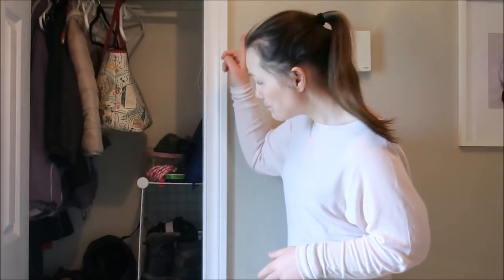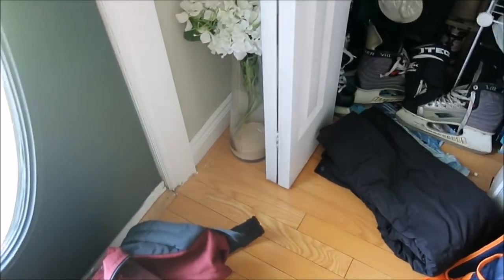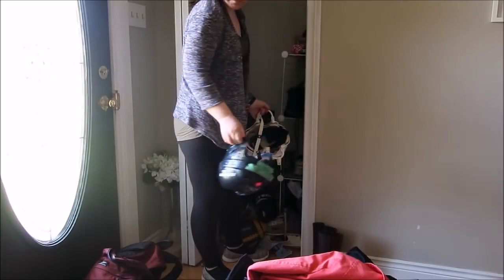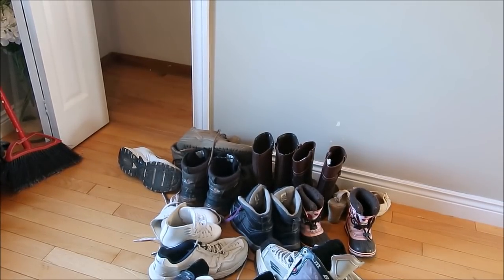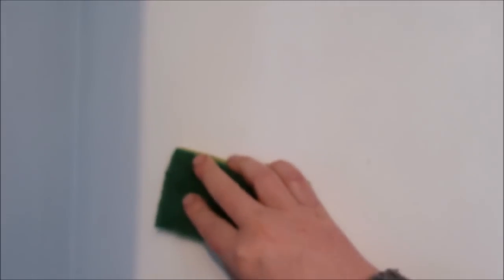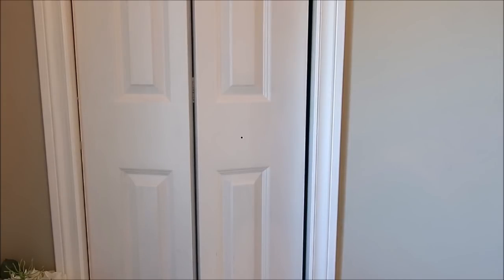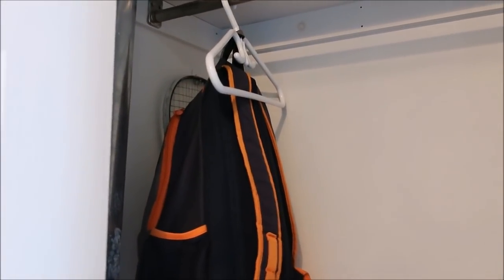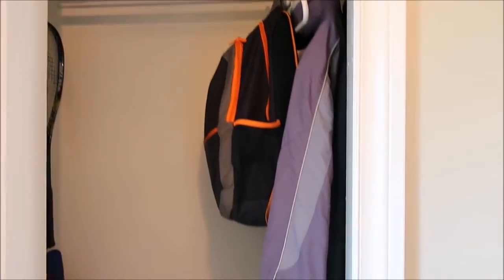5 TIPS TO ORGANIZE YOUR CLOSET ON A BUDGET | COLLAB WITH CLUTTERBUG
Today I am sharing with you my 5 tips to organize, simplify and clear your closet with a limited budget (try $0!!!). This is also a collaboration with Cass from Clutterbug, make sure you check out her video once you watch mine :)

Hi I'm Jen!! I am a mom of 2 beautiful children, Connor (7) and Madeline (4). We live in Canada and enjoy traveling, shopping and just being together. Our life can sometimes be a "chaotic mess" but we love it this way :)